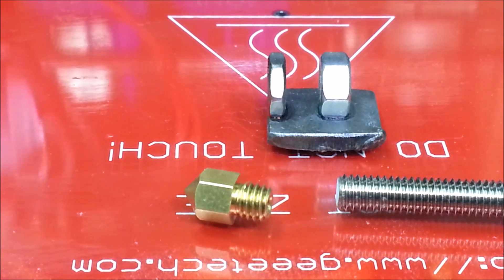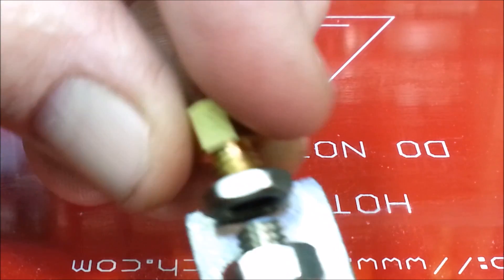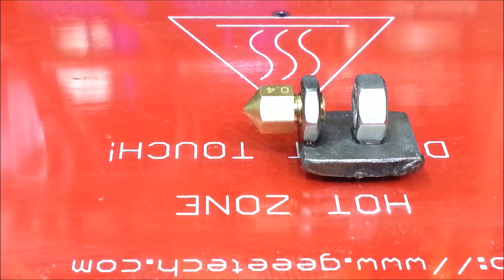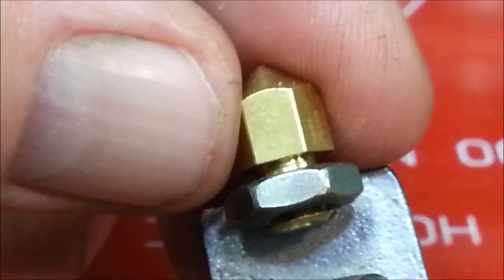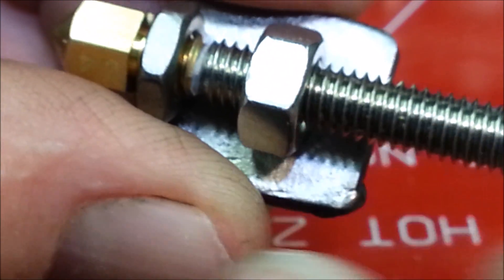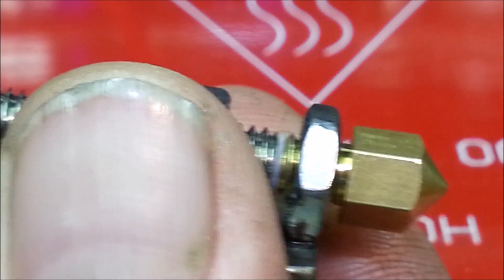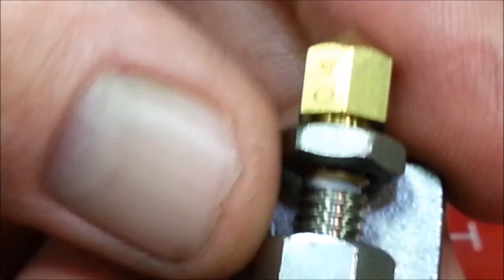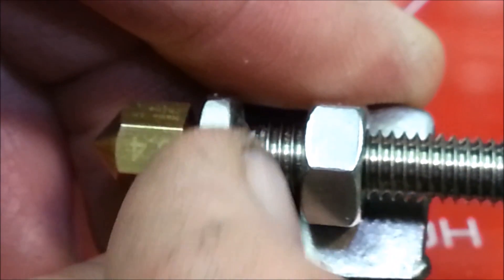How to fix a leaking MK8 Extruder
Hi Guys!

A while back I changed my nozzle throat.  It leaked molten plastic from the top of the heat block that oozed from the nozzle throat threads.  I figured out how to fix it, but never did a video on it because I didn't want to cut up a heat block to demonstrate it.  Today I Jerry Rigged (sorry Barnacles, I had to say it. LOL!!!) a makeshift heat block to show how I fixed it and the principles behind how it worked.  I hope someone finds this helpful.

The PTFE (Teflon) Tubing that I used was purchased here:

It is 2mm inside diameter and 4mm outside.  It works perfect for the replacement nozzle throats.